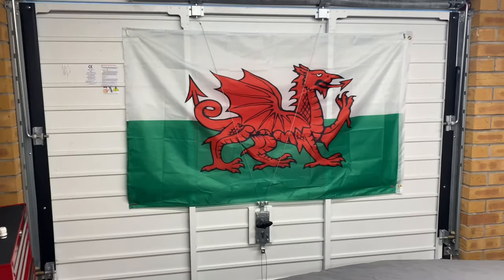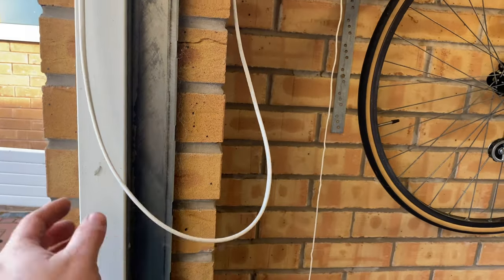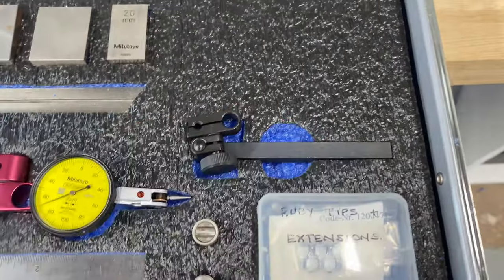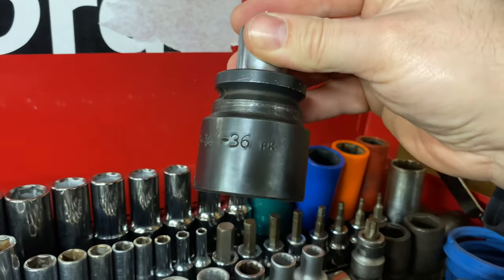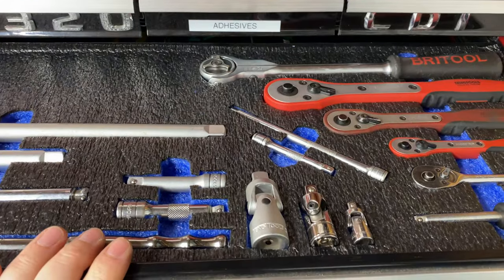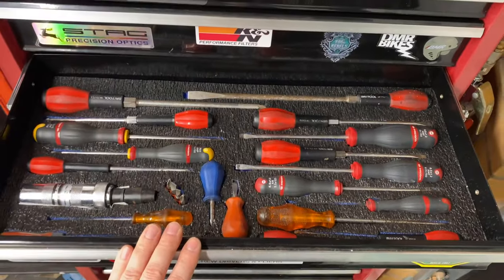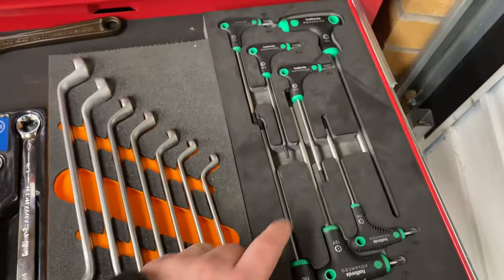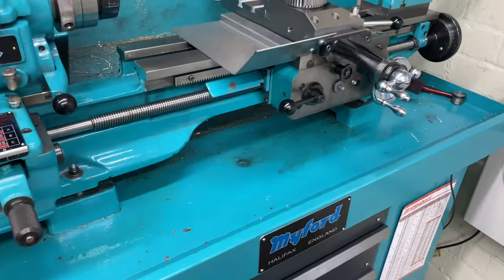Workshop updates and ELS plans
In this video I show some minor updates to the workshop to make it slightly nicer to work in as well as an overview of my intentions for fitting an Electronic Leadscrew to the Myford!